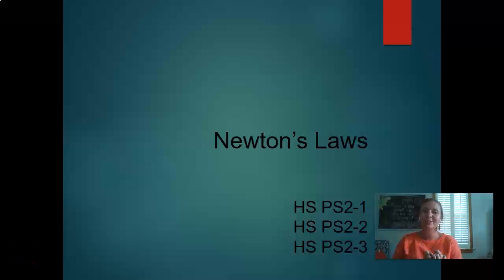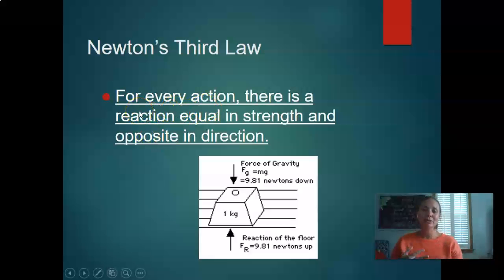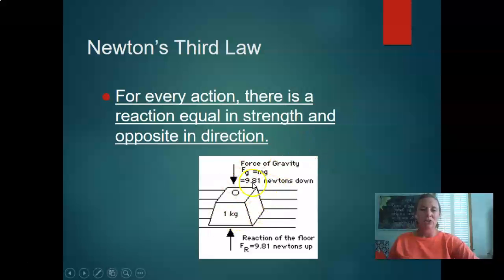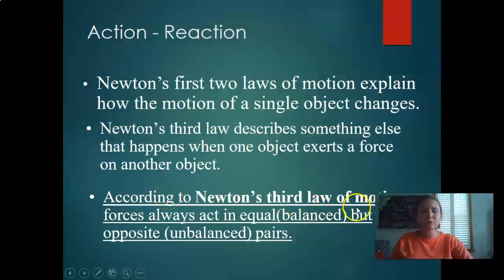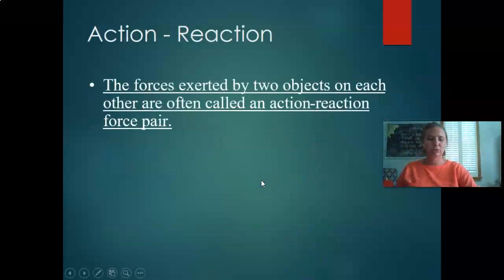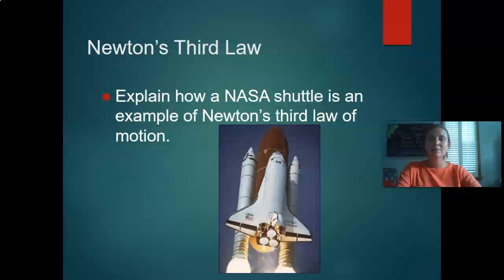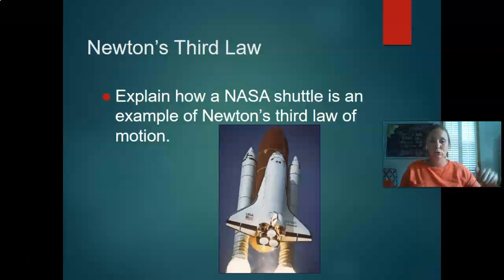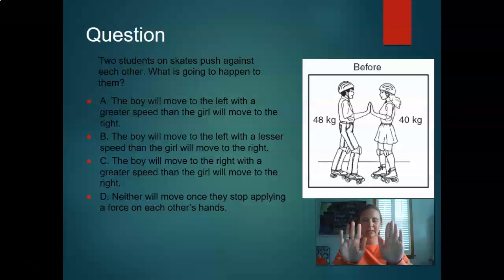Newton's 3rd Law of Motion